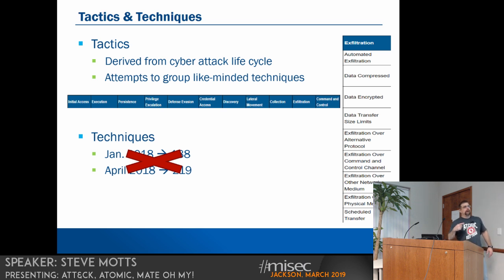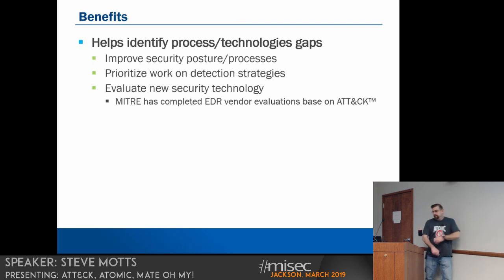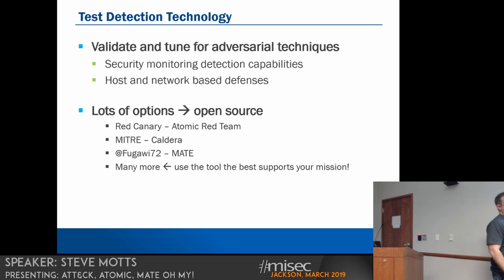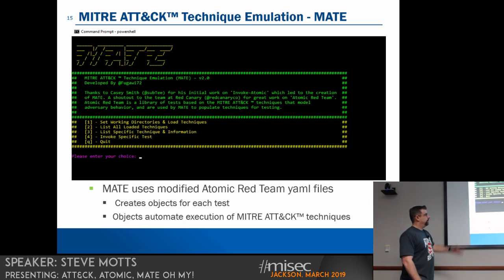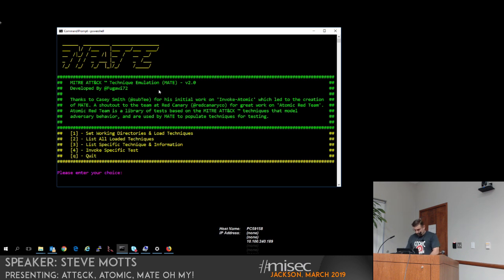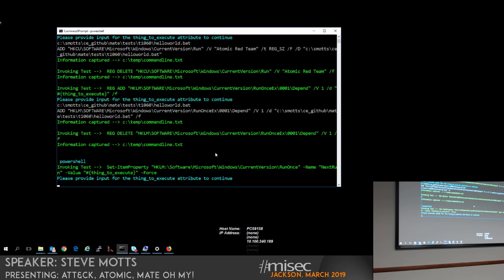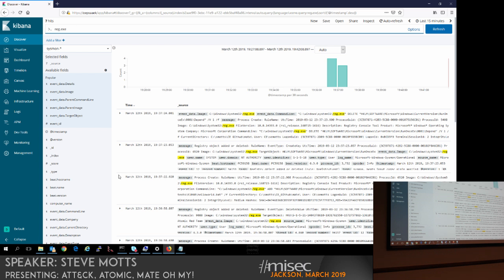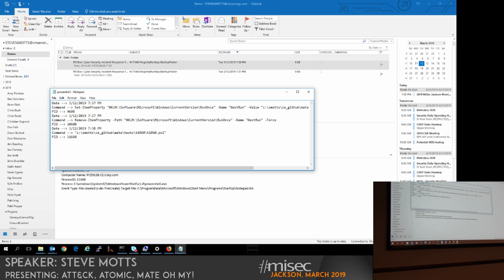ATT&CK, ATOMIC, MATE Oh MY! Adversarial emulation from 0 to Her0!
Title:
ATT&CK, ATOMIC, MATE Oh MY!
Adversarial emulation from 0 to Her0!

Speaker:
Steve Motts

Abstract:
A brief introduction into the MITRE ATT&CK framework along with Atomic Red Team’s “atomic tests” that emulate techniques used by adversaries.
MATE ties it all together by automating the adversarial techniques to validate your detection defenses.